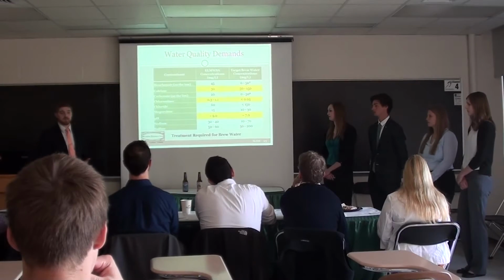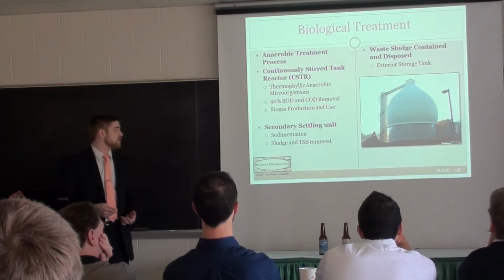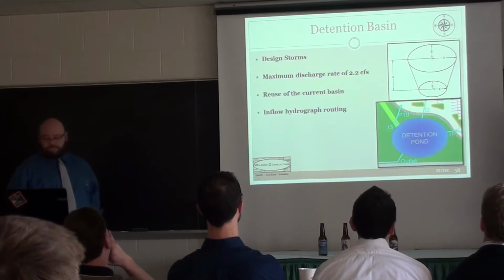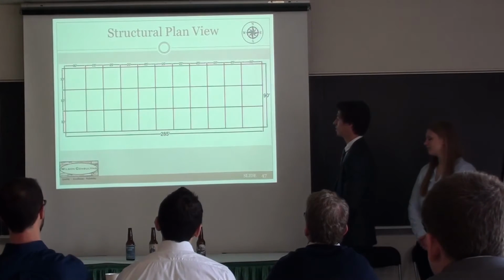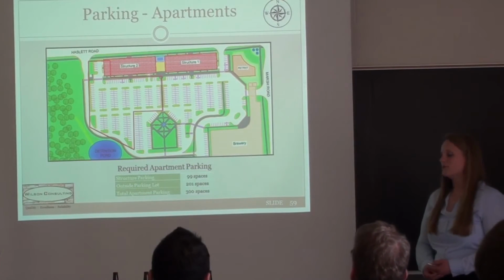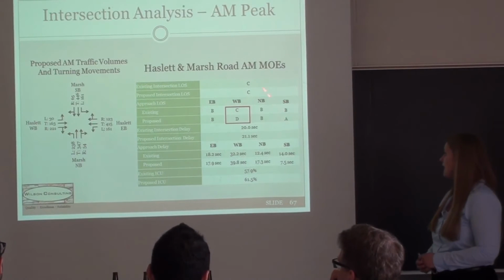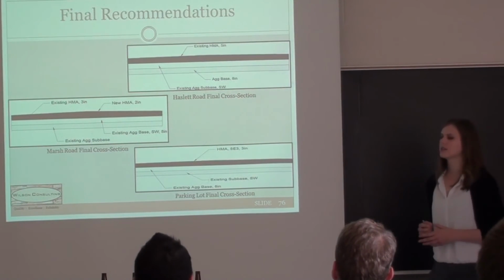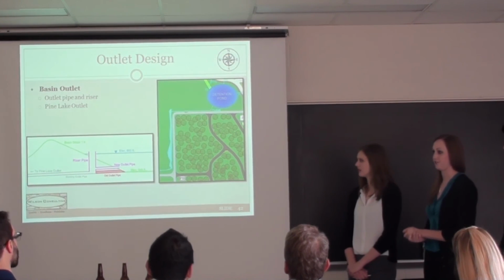Wilson Consulting Part 1